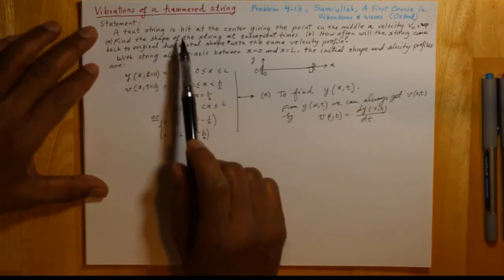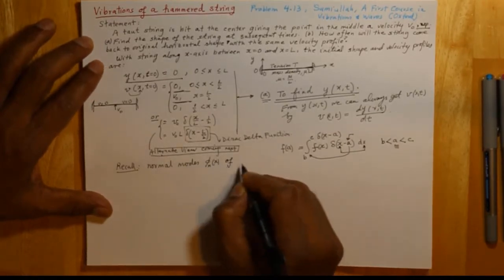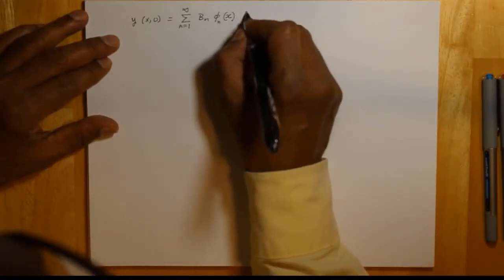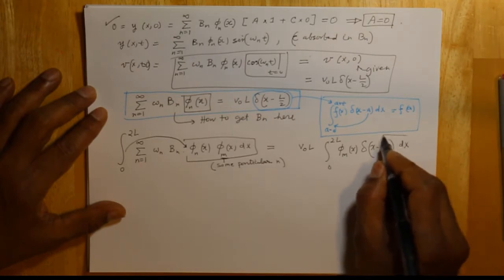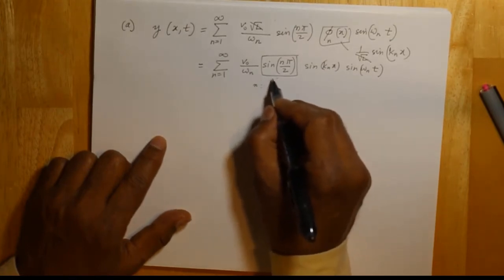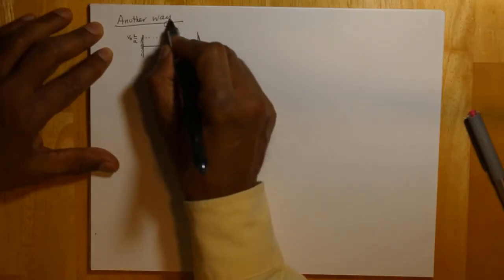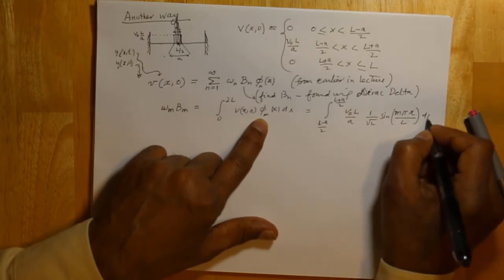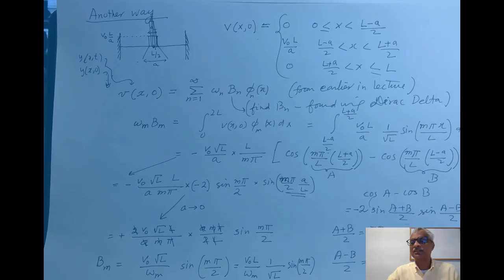Vibrations of a taut string hit in the middle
The vibrations of a taut string hit in the middle are described by using a Dirac delta function for the velocity profile.